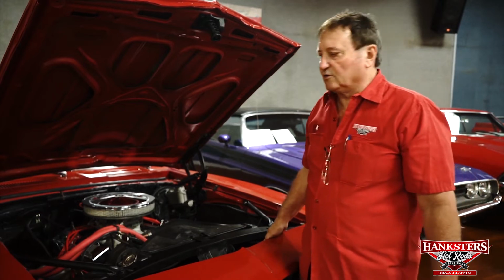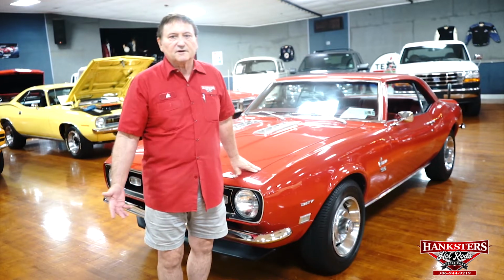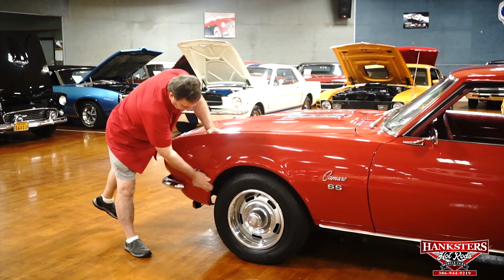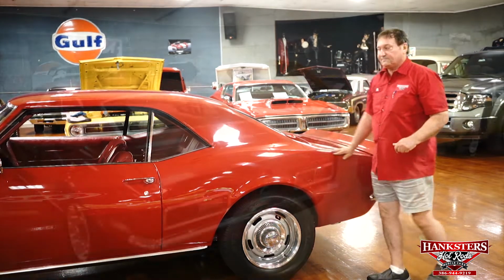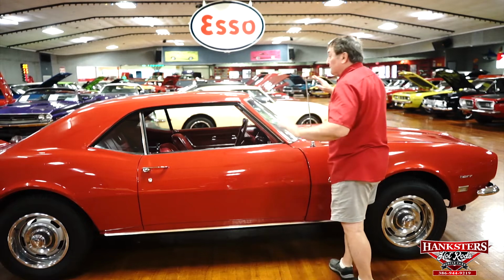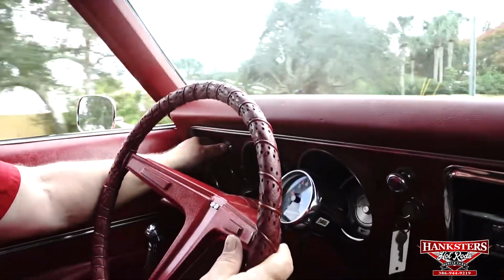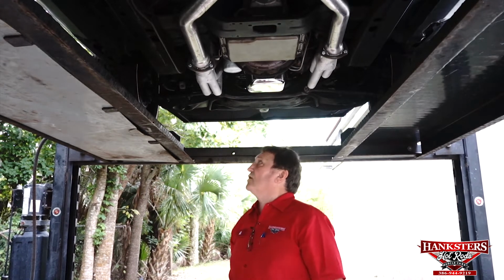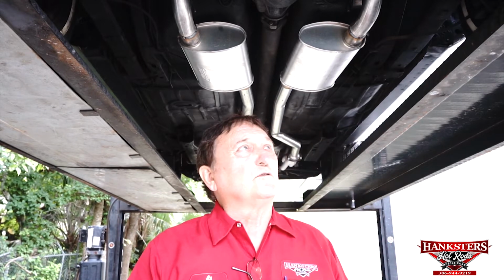1968 CHEVROLET CAMARO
Come Check out Our 68 Camaro Here At Hanksters In Daytona Beach, Florida. To See Pictures And More!